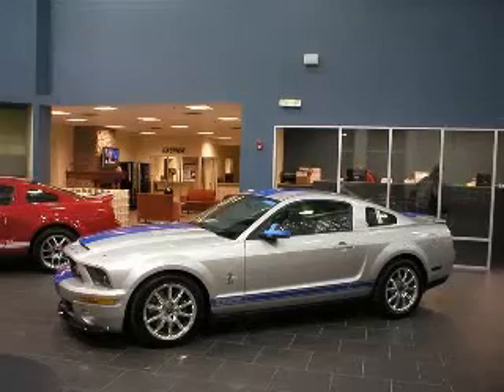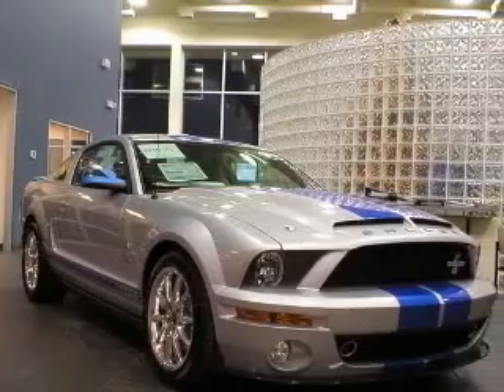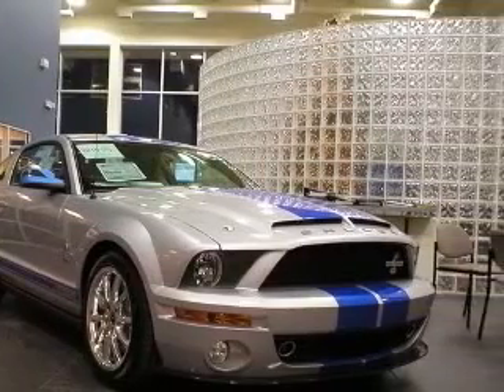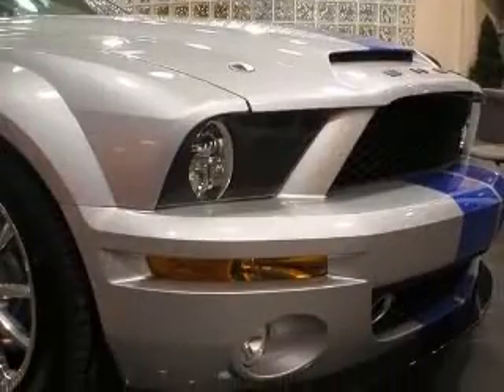2009 Ford Shelby GT500 Kansas City MO Gary Crossley Ford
2009 Ford Shelby GT500 KR